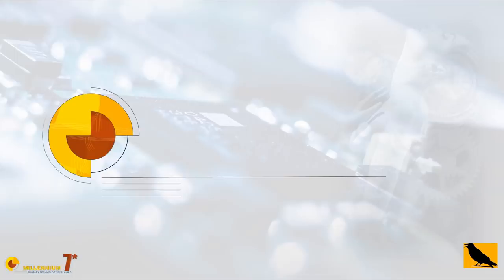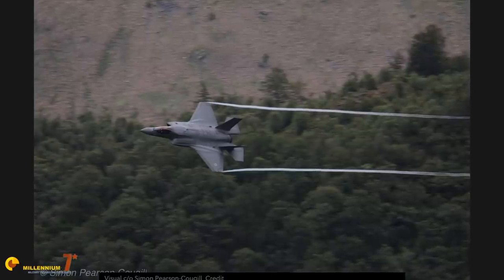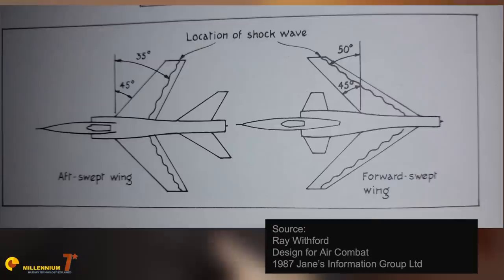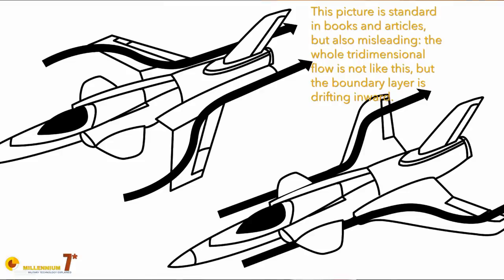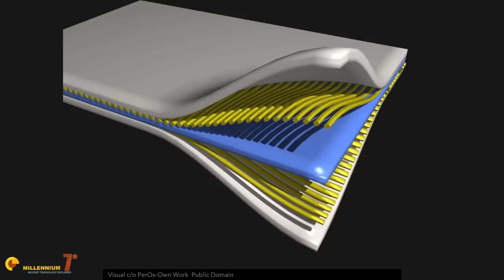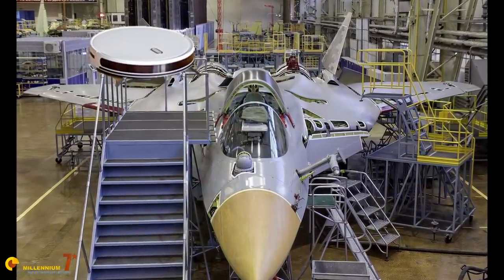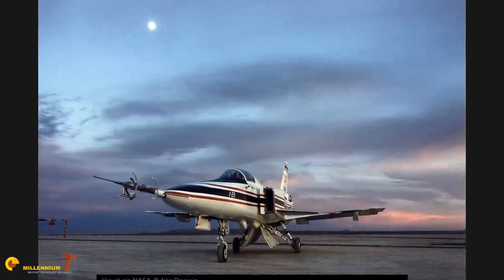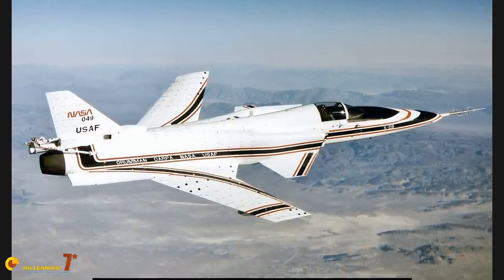Could RUSSIA USE this NOW? - Why Berkut and X-29 are a dead end.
The Forward Swept Wing, like on the X-29 and the Su-47 Berkut, is an attractive configuration in theory but in practice it is not used. Why?
BTW there is only one Berkut and you won't see it anytime soon.